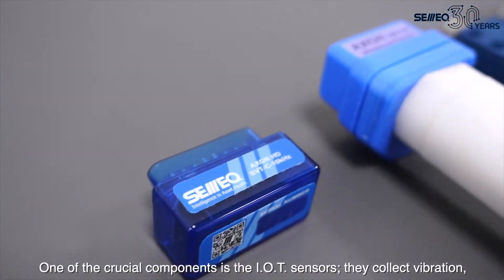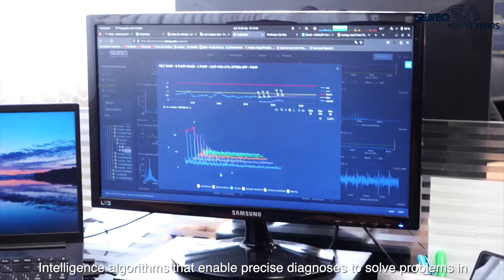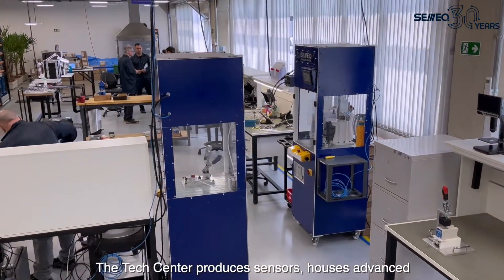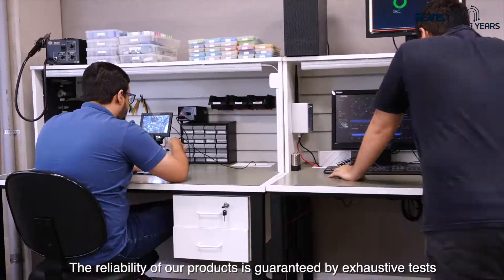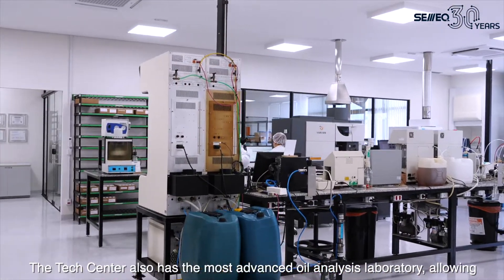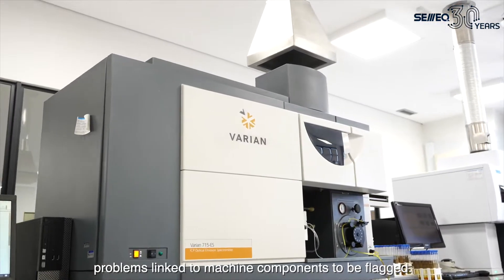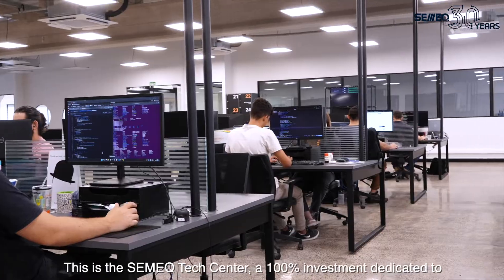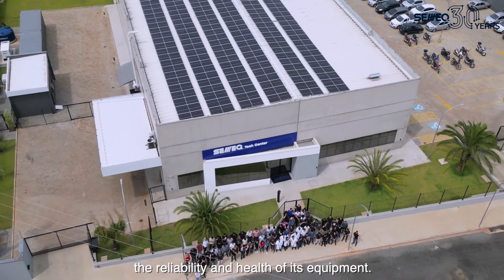Tech Center SEMEQ - Celebrating 30 years of innovation and technology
To celebrate three decades of innovation, SEMEQ is pleased to present an exclusive video highlighting the state-of-the-art facilities of our TECH CENTER, a symbol of our dedication to technological advancement.

This material offers a detailed look at how SEMEQ stays ahead of the times, solidifying itself as a leader in predictive maintenance monitoring.

Explore first-hand the innovative and modern facilities that define our TECH CENTER, reflecting our relentless pursuit of excellence. Thank you for being part of this incredible 30-year journey.